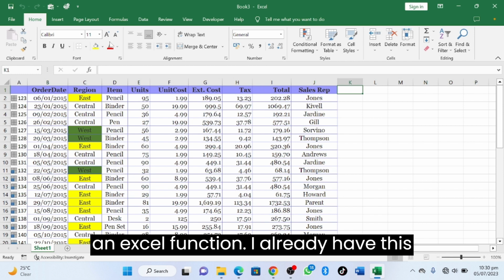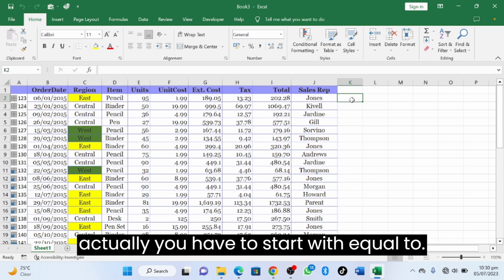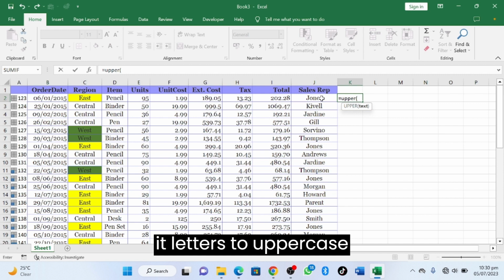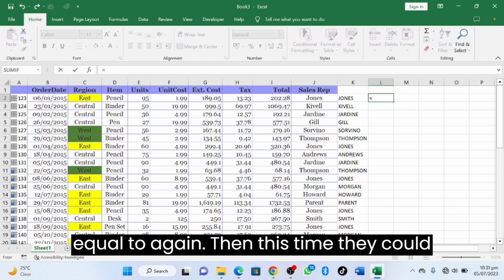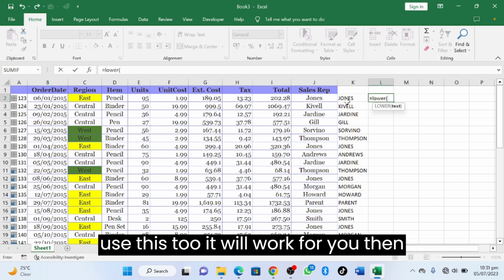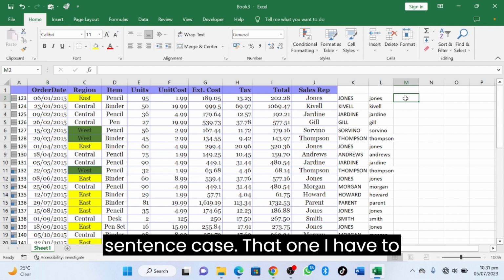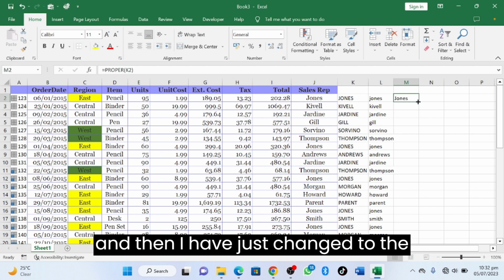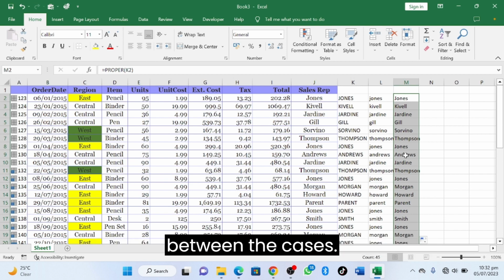Switch between upper, lower and sentence cases in Excel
excel formulars to switch between small letter, capital letters